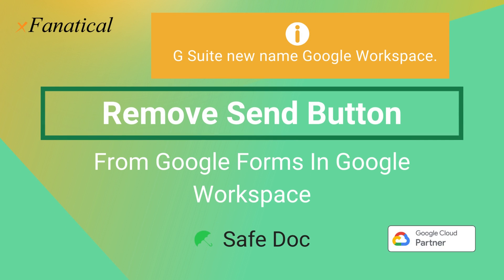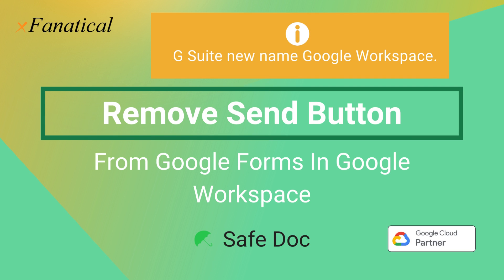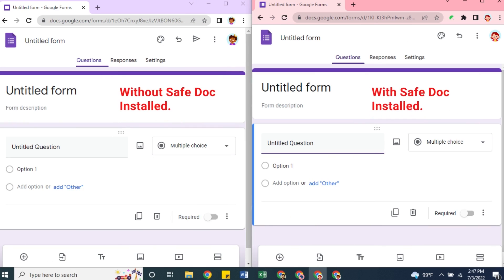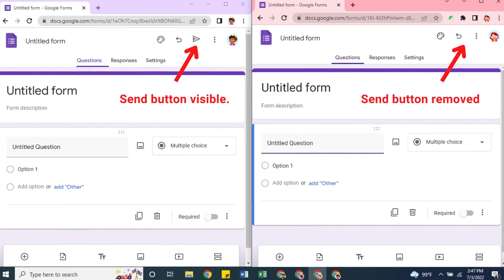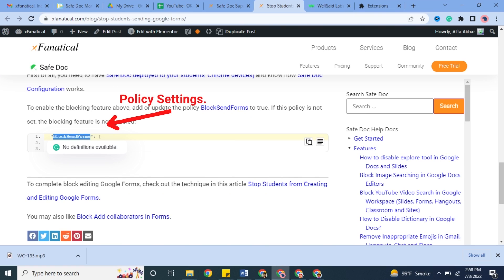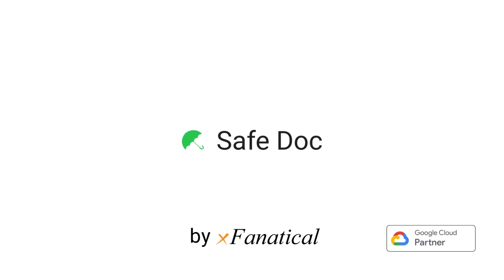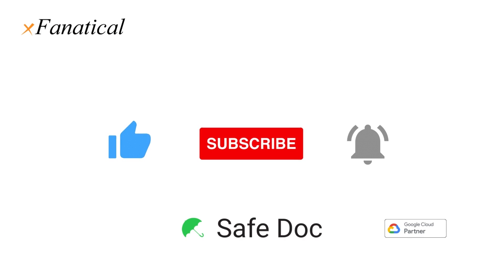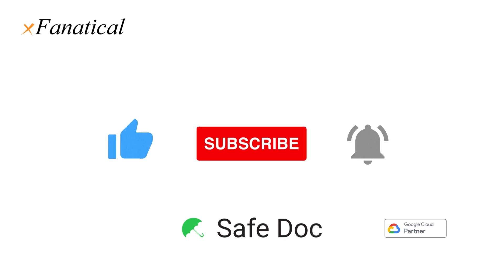Remove send button in Google Form | Google Workspace | Xfanatical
About Us:
xFanatical is a software development company in Rancho Cucamonga, California, USA. Established in 2019. The focus of the company is on two main sectors. One is Education and the other is a business organization. We're helping both in making their work faster and smoother by automating them by integrating our custom solution with Google Workspace. Visit the below-given links to explore our products.

Video Transcript:
Hey, Jason from xFanatical here. In this short video, I’m going to demonstrate how SafeDoc can remove send button on Google Forms.

As part of G Suite, Google Forms is open to students to create and publishing their own forms, internally or externally. This causes privacy issues.

So, let’s see how it works.
The left side window is a student’s browser without Safe Doc installed, and the right side window is a student’s browser with Safe Doc installed.

As you can see in the left window the send button is visible on Forms.
While in the right window Safe Doc removed it.

To enable the blocking feature above, add or update the policy BlockSendForms to true. If this policy is not set, the blocking feature is not enabled.